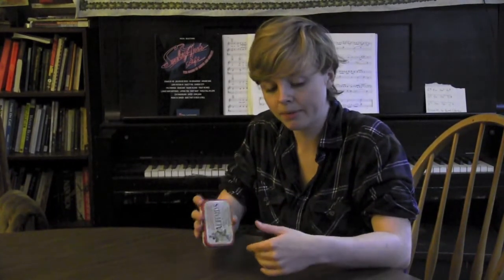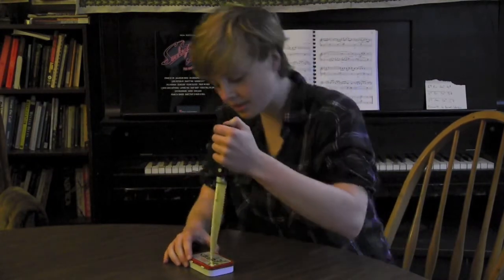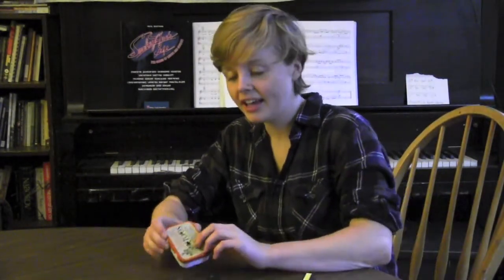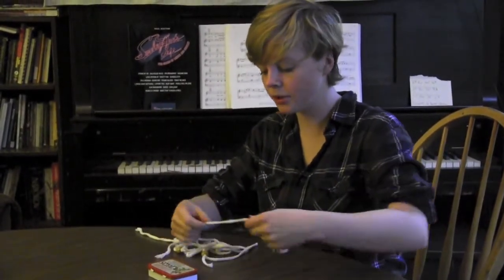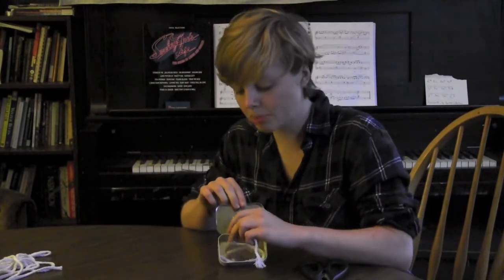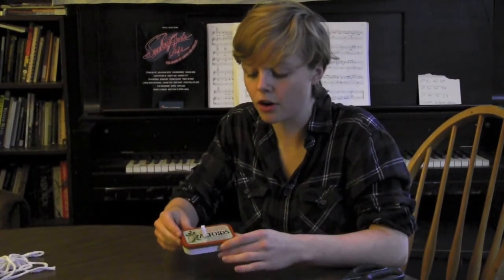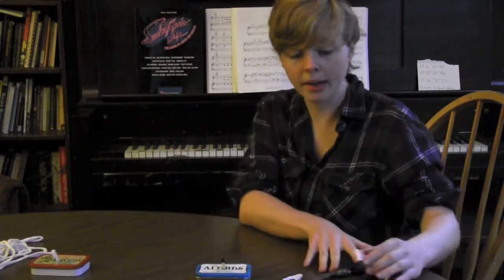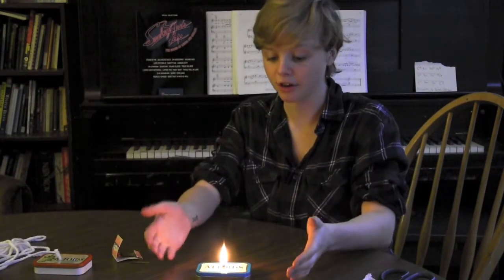Simple Living: JVC Northwest presentation for Ignatian Family Teach-in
JVC Northwest AmeriCorps member Kelsey Alexander (Portland, OR '11-13) demonstrates making an oil lamp out of an old mint tin, part of a JVC Northwest presentation about simple living. If you missed the presentation from Megan Bell and Ian Roeber at the Ignatian Family Teach-in in November 2012, learn how to make yours here!